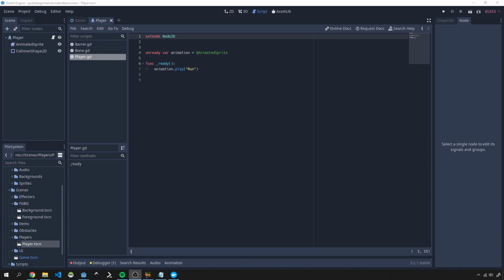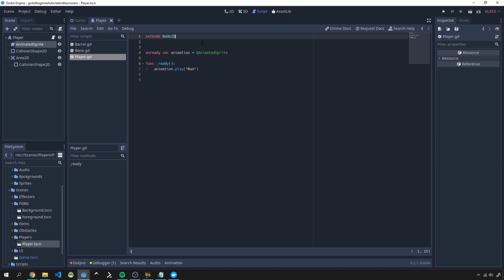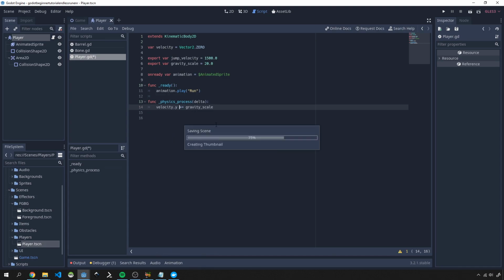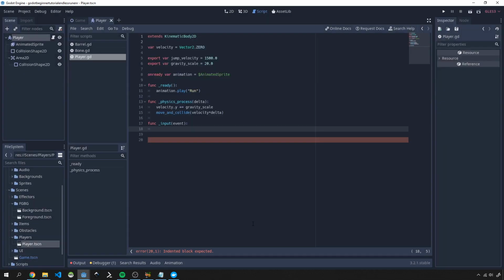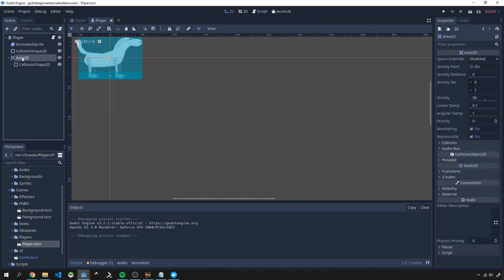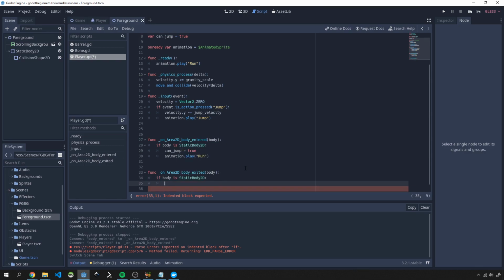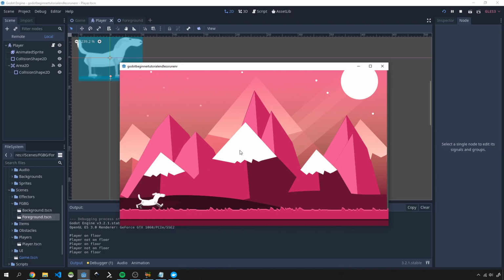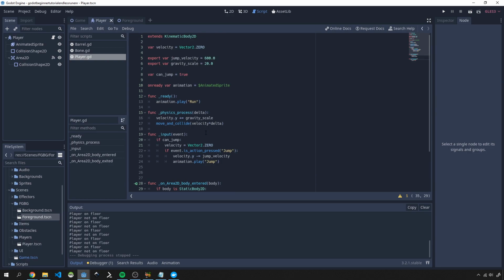Godot beginner tutorial endless runner part 5